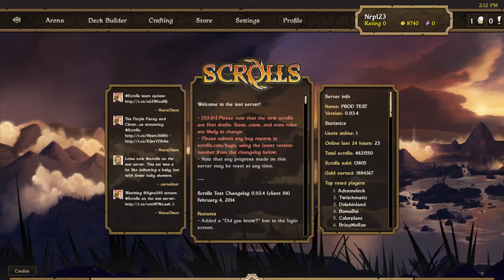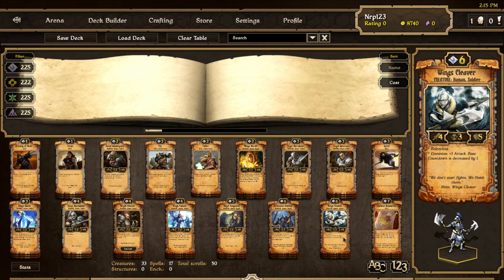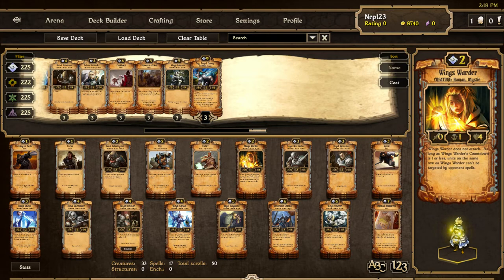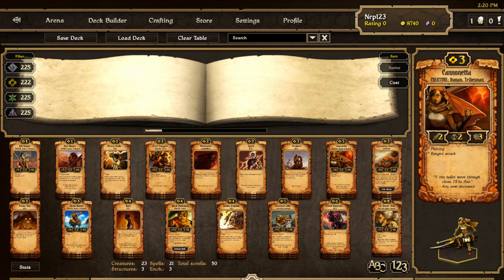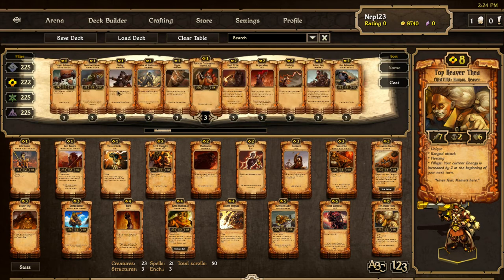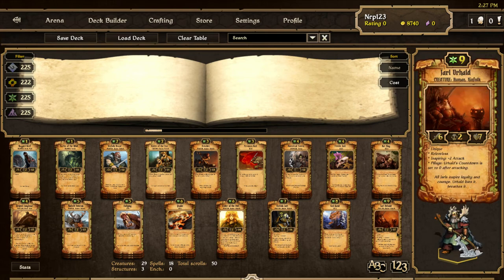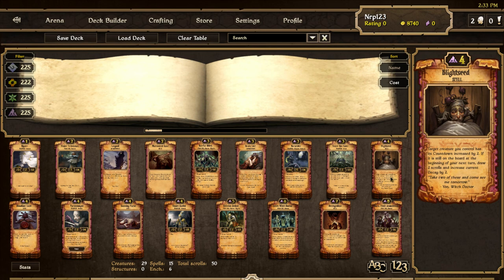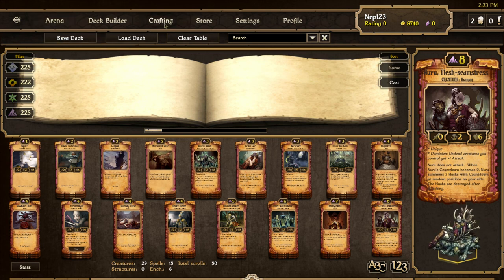Scrolls Rebellion Test Server Decks